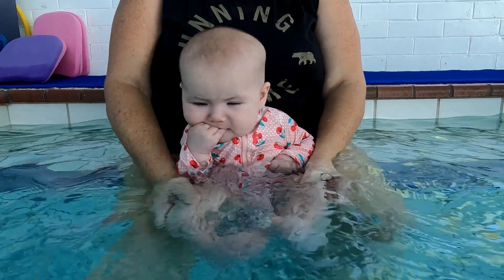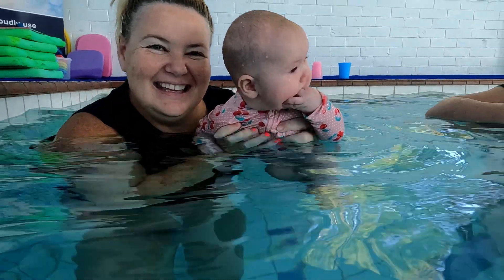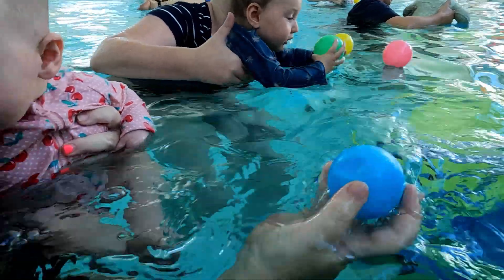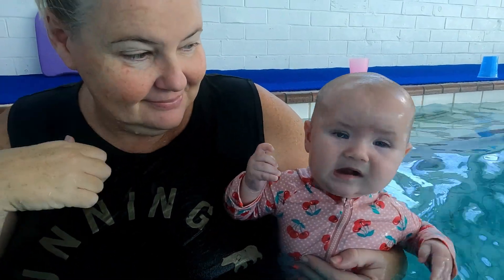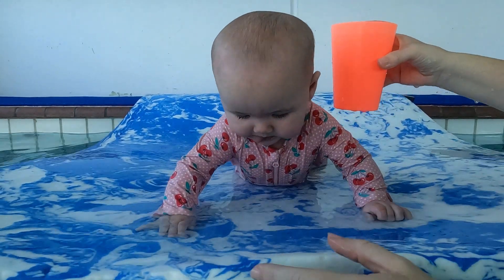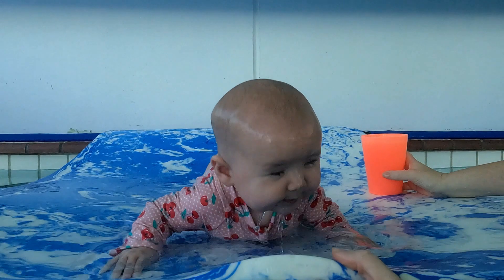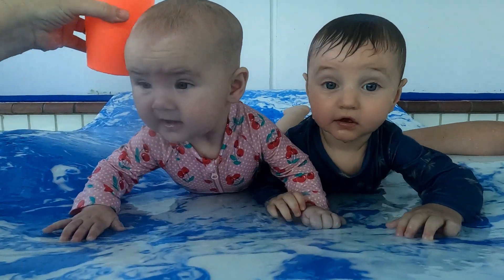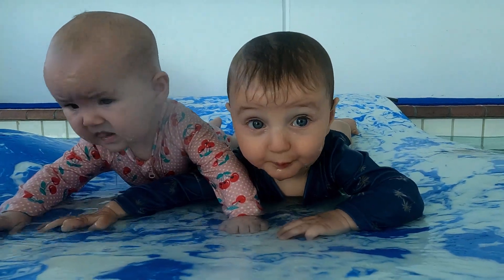Lu Lu in swimming lessons age 4 months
Lu Lu is loving her swimming lessons . She is now four months and is working toward achieving all the goals for the four to eight month old baby swimmers. Infant swimming lessons must be fun and enjoyable for both mother and child as well as stick to an appropriate swimming syllabus for infants. If you do this your little swimmers will gain respect , learn skills and get to love the water as a healthy exercise for life. Get more online swim teaching progressions: